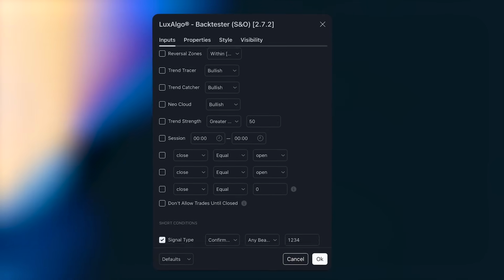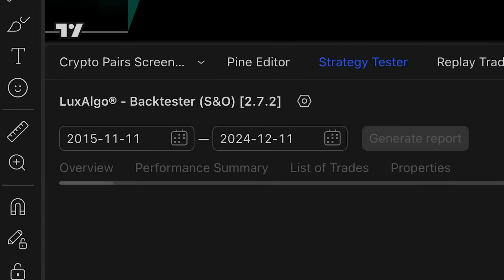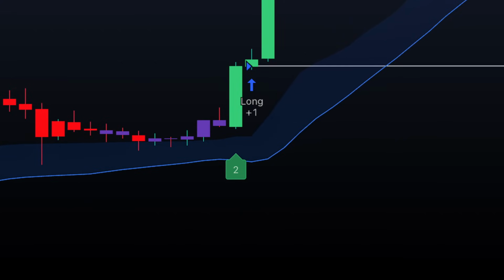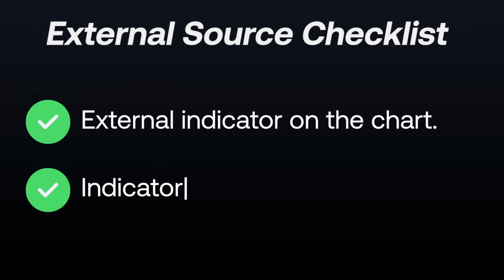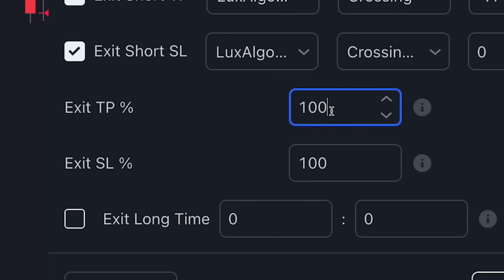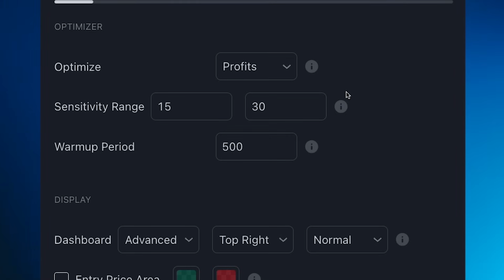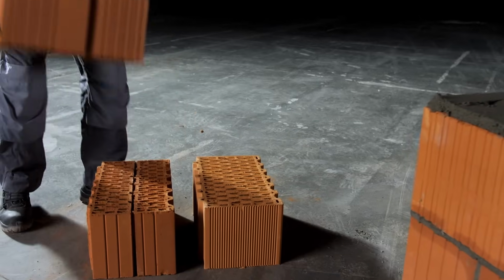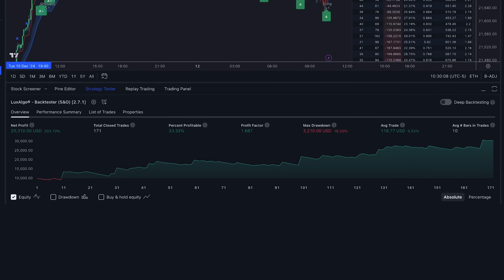The Best Backtesting Tool on TradingView (Signals & Overlays)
Unlock the full power of backtesting with LuxAlgo’s Signals & Overlays Backtester, the most advanced on TradingView. In this video, we provide a step-by-step walkthrough of how to backtest every element of your strategy, ensuring accurate performance and analysis. Learn how to optimize entries, filter trades with overlays, use external indicators, set stop-loss and take-profit levels, and even leverage AI to find high-performing strategies. We’ll also cover deep backtesting features, trend-based filters, and advanced optimization tools to help you refine and enhance your trading backtests. Don’t rely on guesswork let data drive your strategy. Master backtesting like never before!